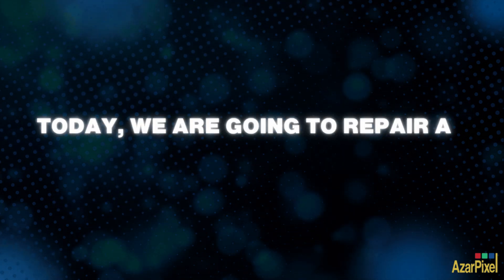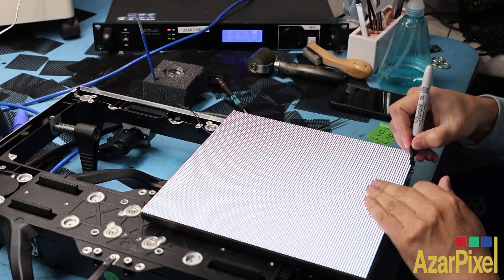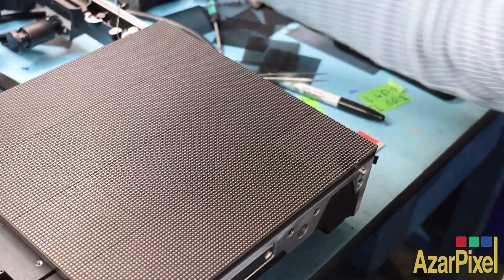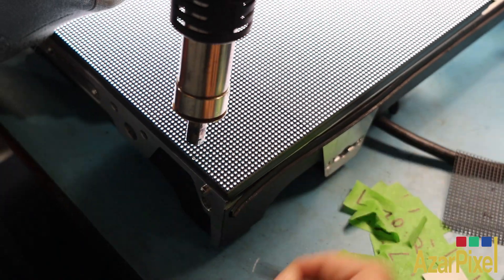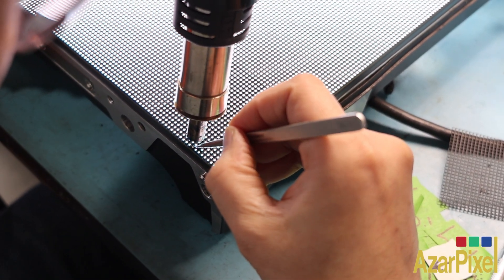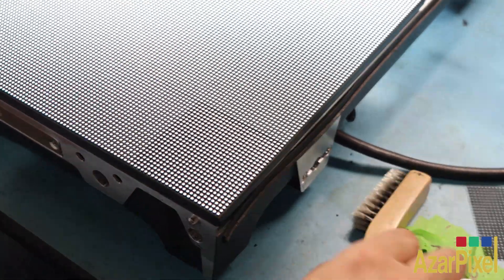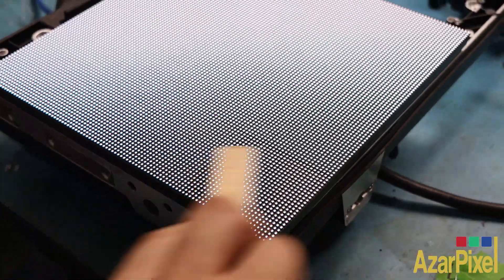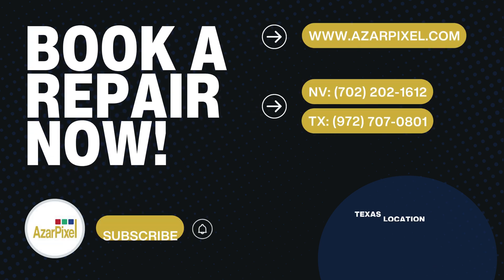Absen PL2.5 Pro Indoor LED Module Repair by Azar Pixel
Absen PL2.5 Pro Indoor LED Module Repair – Single Pixel Replacement

Watch as our expert technician carefully repairs an Absen PL2.5 Pro Indoor LED Module by replacing just one faulty pixel. In this step-by-step guide, we begin by using test patterns, we precisely identify the defective LED pixel.

Follow along as our technician removes the shader, applies flux, and skillfully replaces the damaged pixel using a hot air soldering tool. The module is then meticulously cleaned before reattaching the shader. Finally, we run test patterns again to confirm a seamless repair.

At Azar Pixel, we specialize in LED pixel repair, LED module repair, and video wall repair, ensuring your displays maintain peak performance. Whether it’s LED sign repair, digital billboard maintenance, or Novastar processor repair, our team provides top-tier service for brands like @AbsenLED @Unilumin @infiledhq8104 @digiled @bematrixHQ @MartinProfessional @GloshineUS

For LED installation, maintenance, and expert repair services, trust Azar Pixel LLC LED Service Center to keep your LED panels running flawlessly.